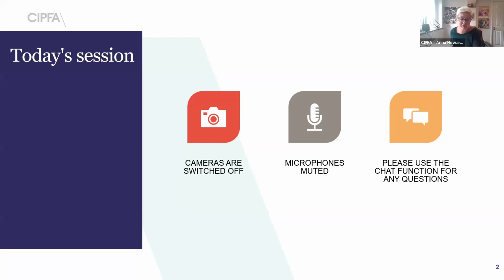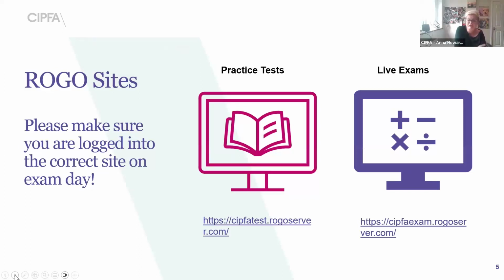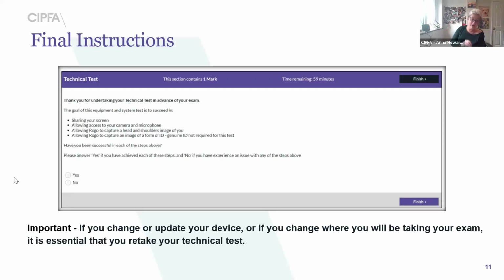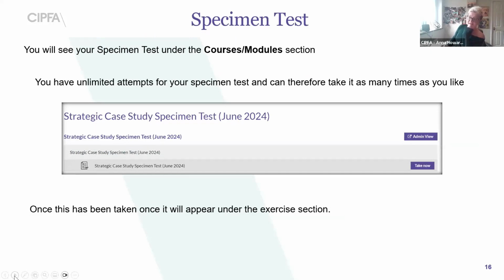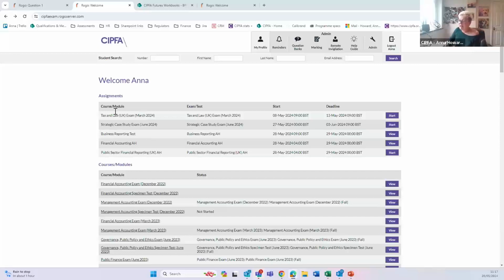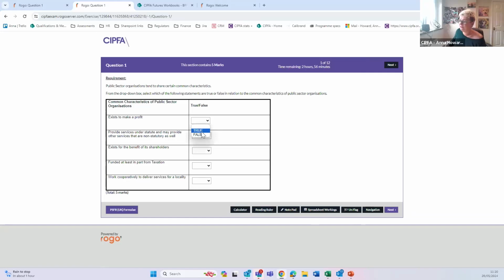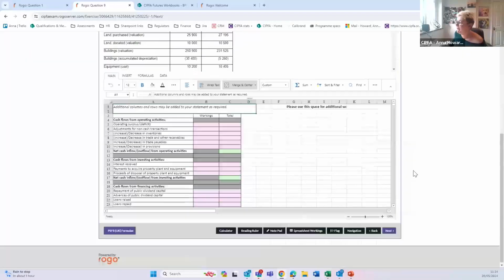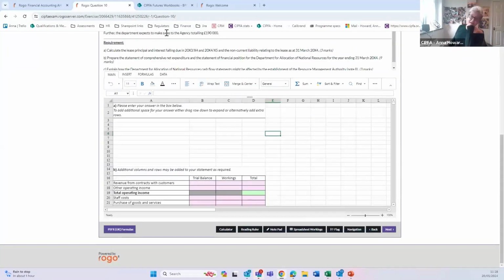Exam preparation - Rogo 2024